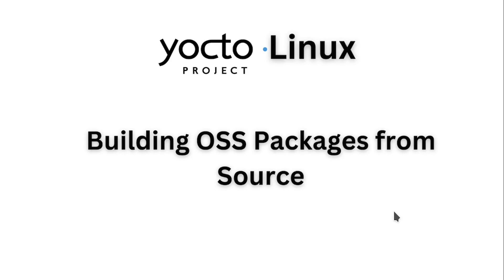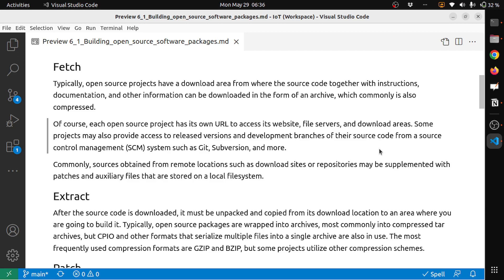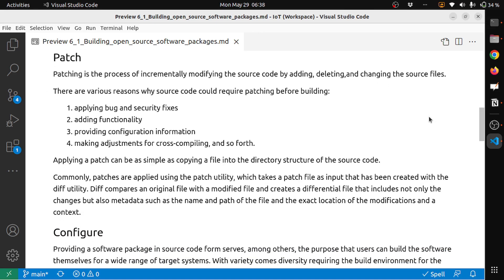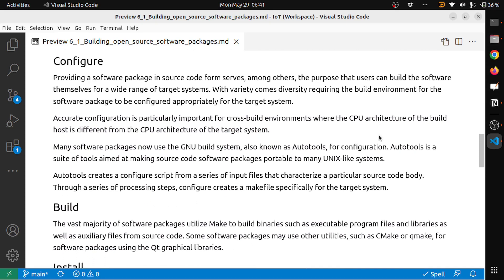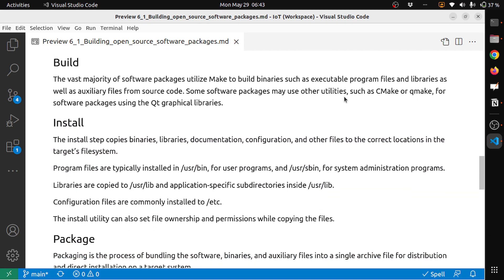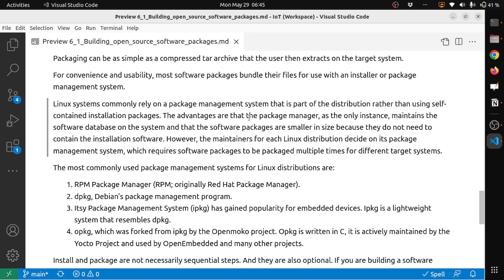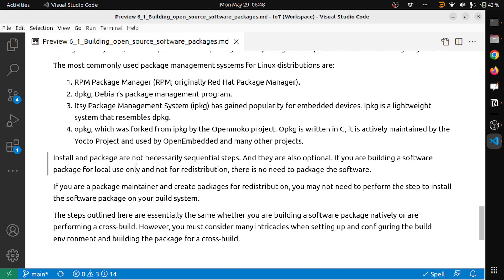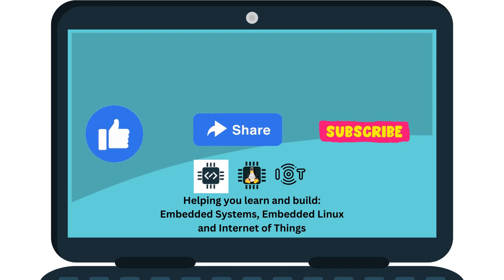Building Open Source Software Packages : Yocto Project - Ep 12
In this video tutorial we will try to understand the process of building Open Source Packages:

1. Fetch: Obtain the source code.
2. Extract: Unpack the source code.
3. Patch: Apply patches for bug fixes and added functionality.
4. Configure: Prepare the build process according to the environment.
5. Build: Compile and link.
6. Install: Copy binaries and auxiliary files to their target directories.
7. Package: Bundle binaries and auxiliary files for installation on other systems.